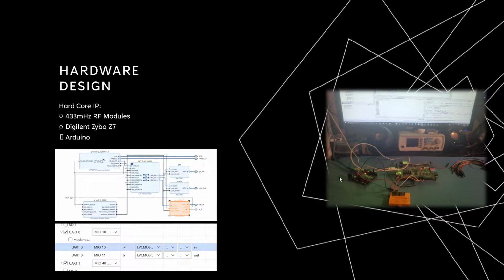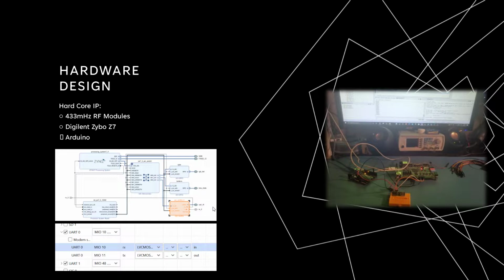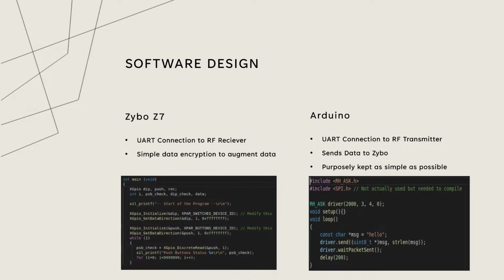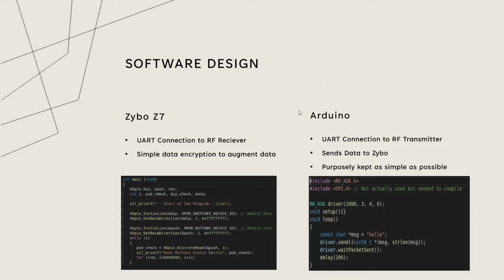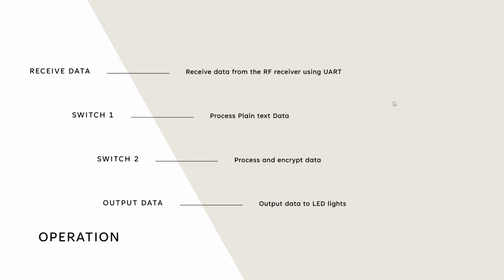CECS 461 | Final Project